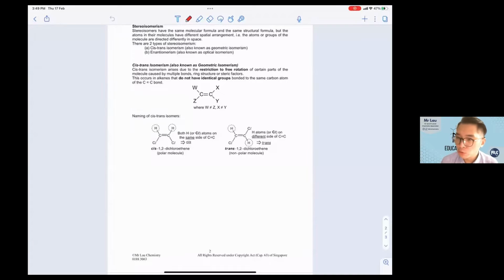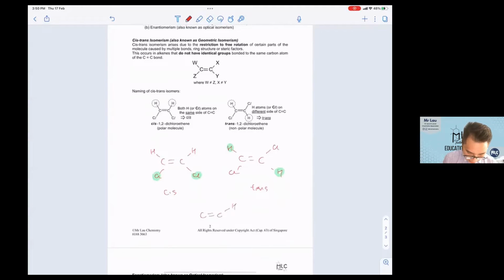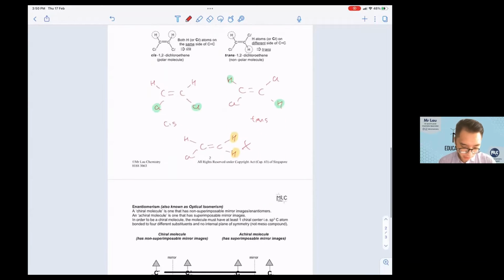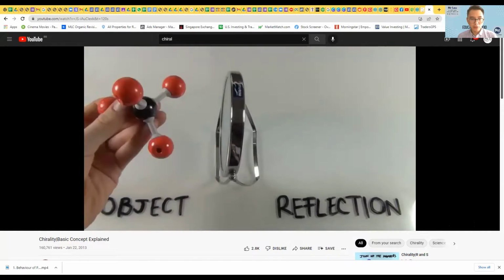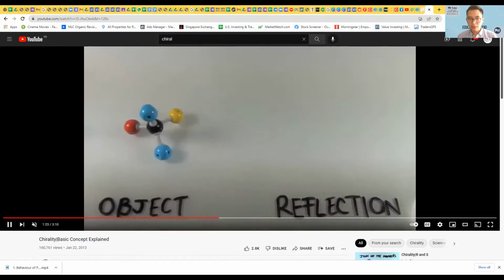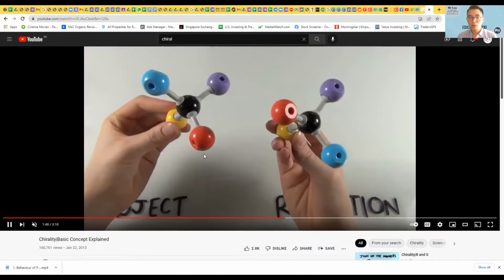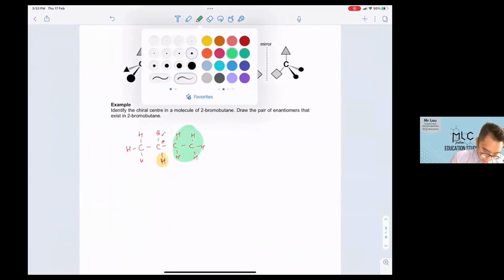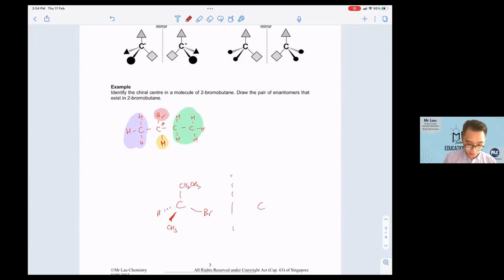40 Drawing cis trans and Enantiomers